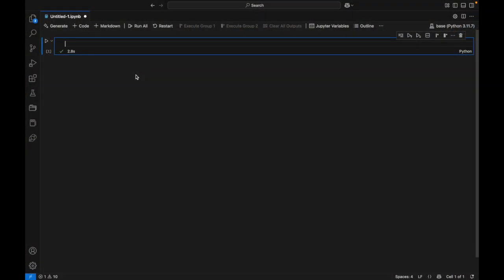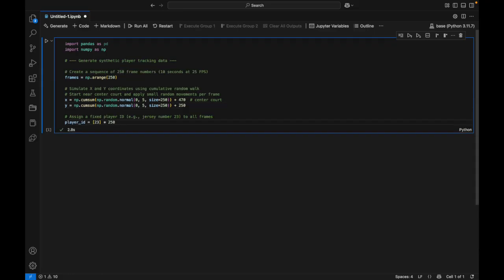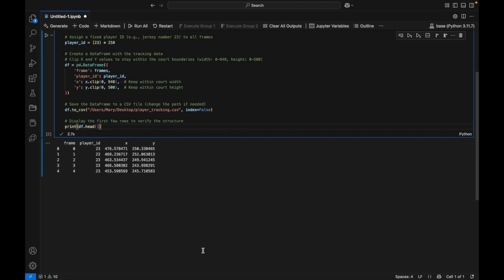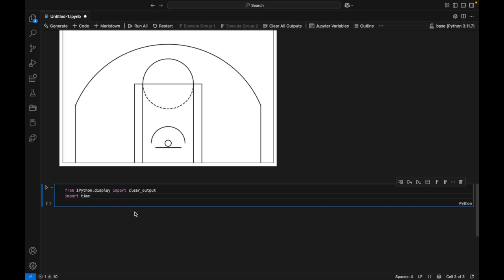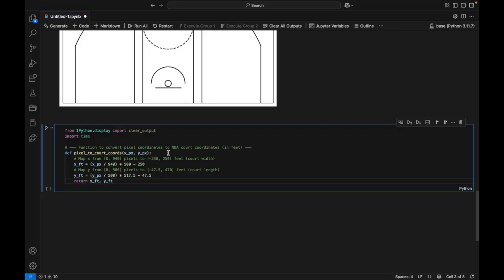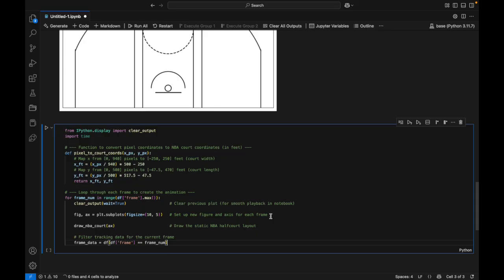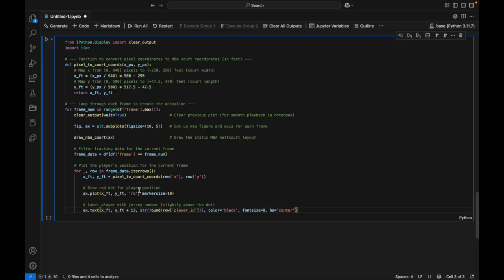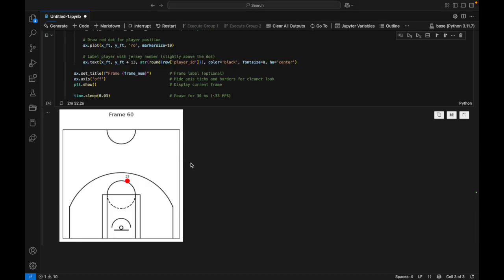How to Create ESPN-Style Basketball Visuals in Python | AthlyticZ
Animate NBA player movements using Python and create your own ESPN-style court visualization. In this step-by-step video, you’ll:
● Build a custom NBA halfcourt

● Animate players with jersey numbers

● Convert pixel coordinates to real-world court dimensions
 Tools used: Matplotlib, NumPy
 Perfect for sports analytics learners and Python users.

Here’s what you’ll learn:

How to generate realistic simulated tracking data
Convert screen pixels into accurate court coordinates
Draw a full NBA halfcourt with Matplotlib
Animate player movement with jersey numbers
Use Python to create ESPN-style visual analysis

Interested in data science training through the lens of sports?
Visit AthlyticZ.com for full courses and resources.